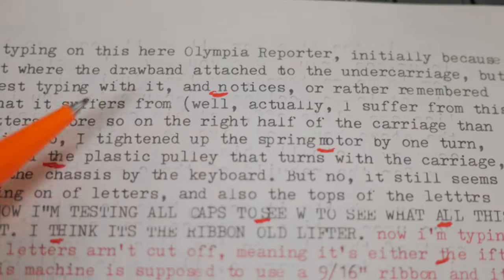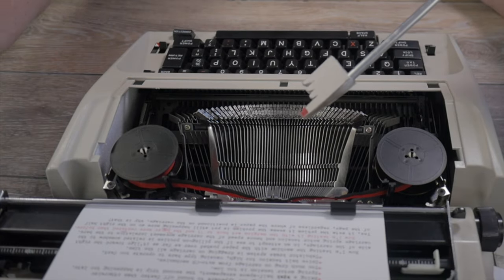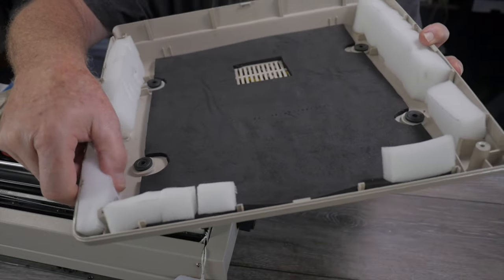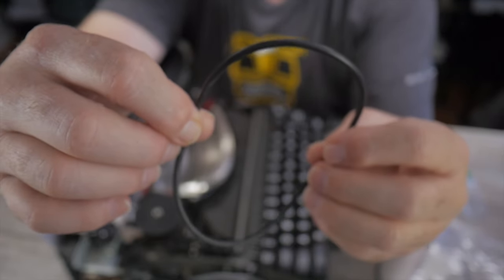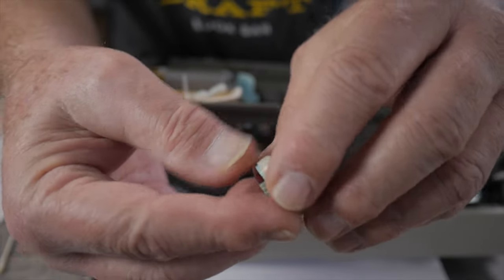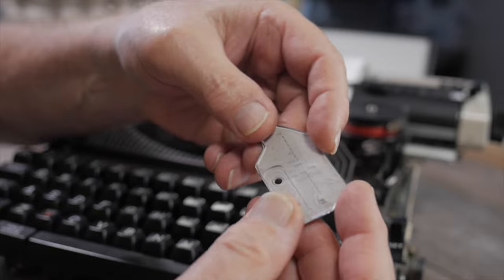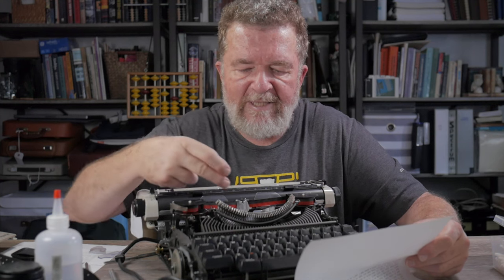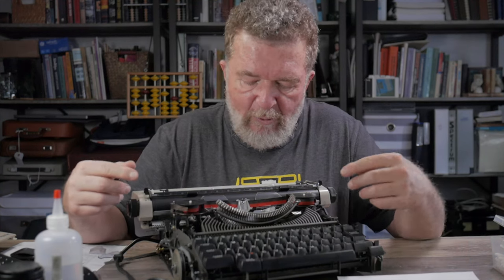Olympia Reporter Typewriter Tinkering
In Episode 373 Joe tackles several nagging problems with his electric Olympia Reporter typewriter, including piling-one of letters, adding-sound insulation and repairing the card guides.

00:00 Introduction
00:48 Possible Causes of Piling-On
03:10 Disassembly
04:49 Sound Insulation Added
06:55 Drive Belt Replacement
08:40 Tab Brake Servicing
10:31 Escapement Trip
11:33 Test Typing
11:40 Replacing Damaged Card Guides
14:16 Final Repair Results
15:18 Increasing Spring Motor Tension
17:16 Final Thoughts